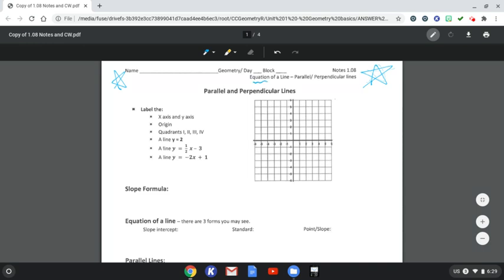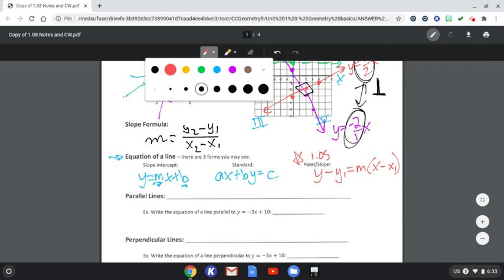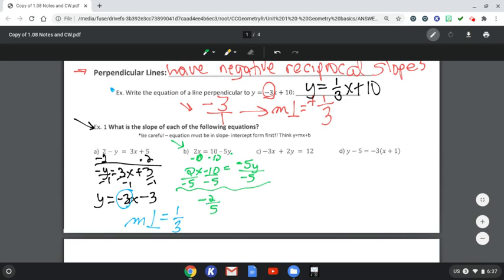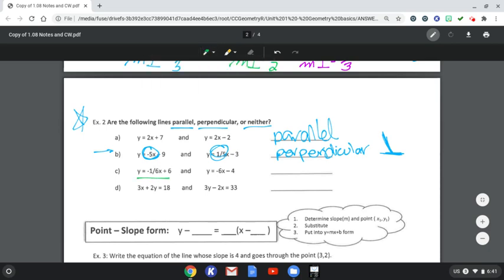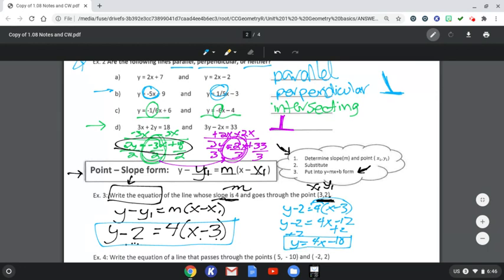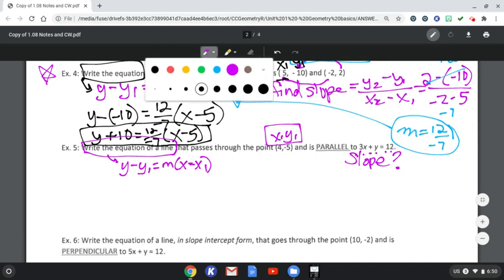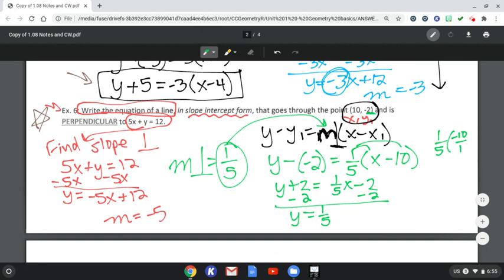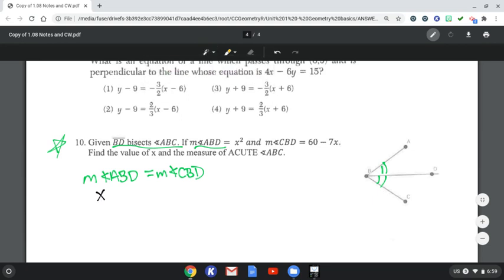Notes and CW 1.08 (1.07 for 2022)- Equation of a line